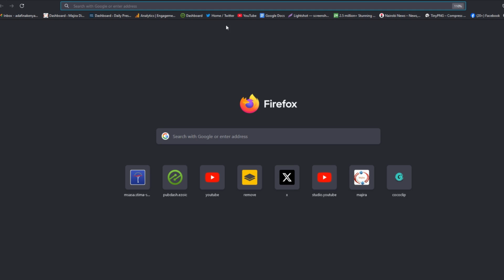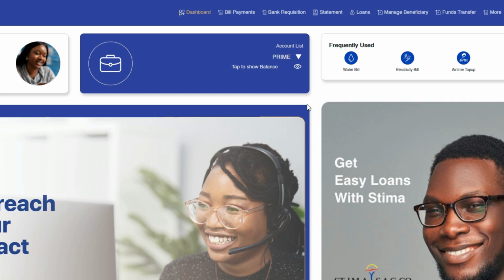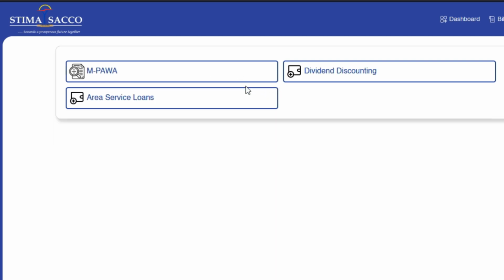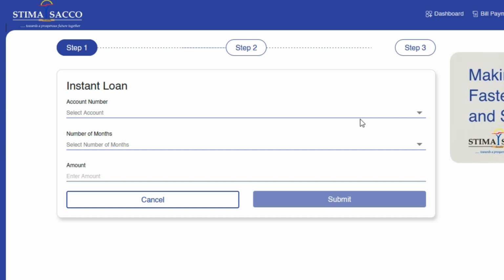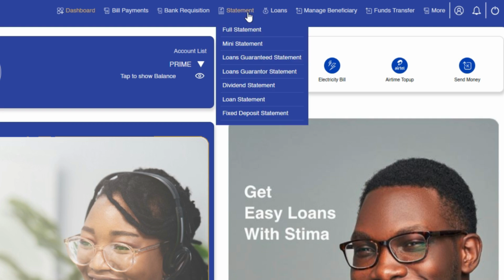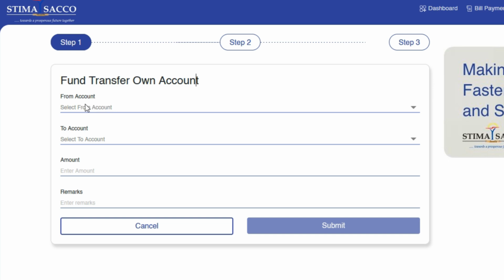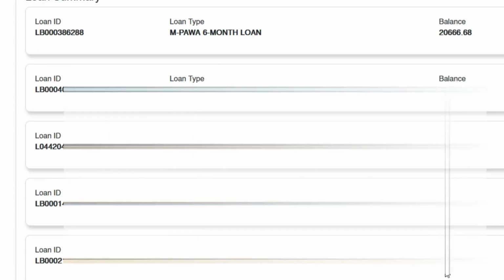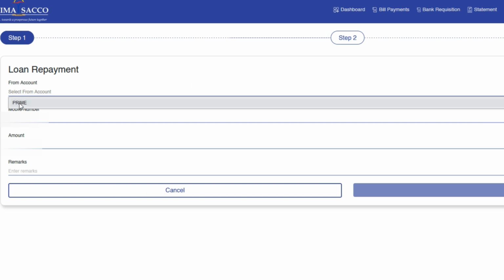How To Manage All Your Transaction With Stima SACCO Internet Banking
Take full control of your finances with Stima SACCO Internet Banking! In this tutorial, we’ll show you how to manage all your transactions seamlessly using the Msasa Internet Banking platform. Whether you’re checking balances, transferring funds, or applying for loans, this guide covers it all.

✅ How to log in to the Stima SACCO Internet Banking platform.
✅ Step-by-step instructions for key transactions like transfers, payments, and statement generation.
✅ Tips for secure and efficient online banking.

Simplify your financial life with Stima SACCO’s easy-to-use platform, perfect for staying organized and in control of your money.

💬 Got questions or tips to share? Drop them in the comments below!

Manage your finances smarter and faster—start today! 💻💰